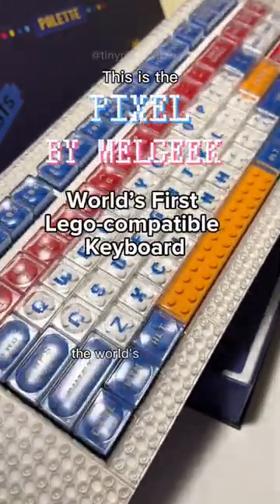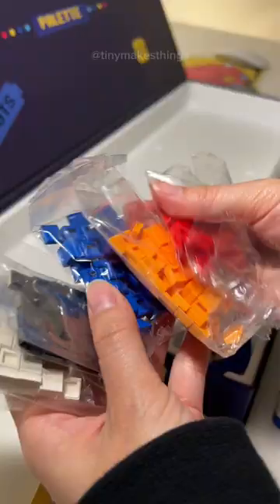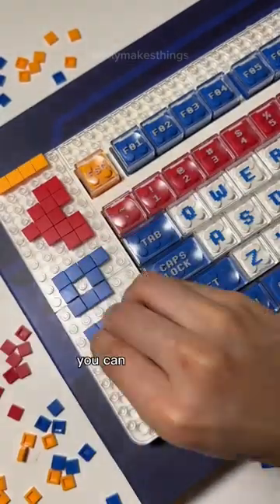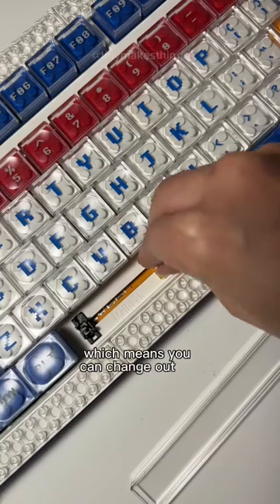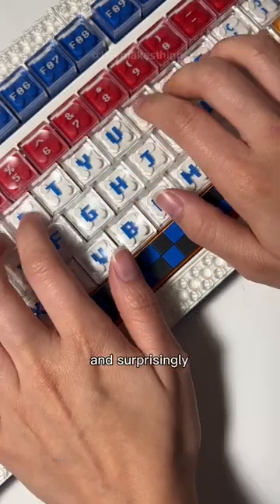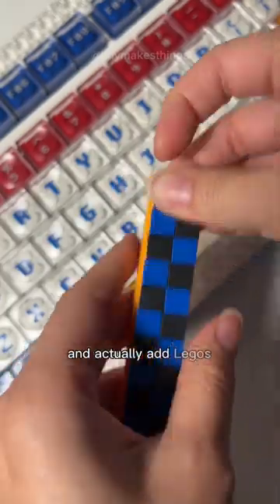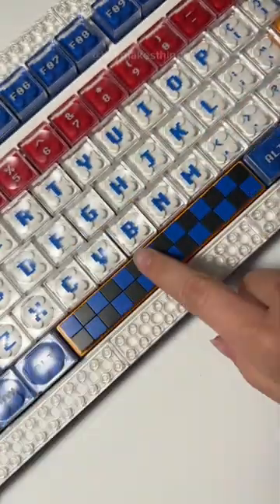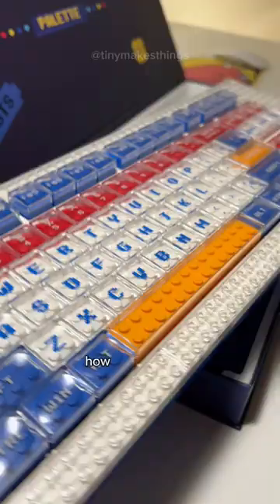the worlds first Lego keyboard